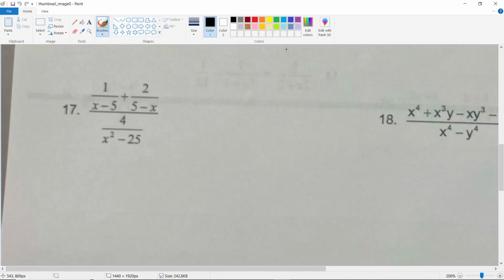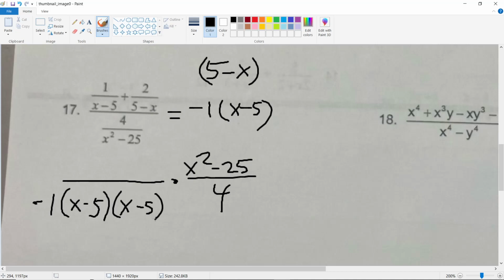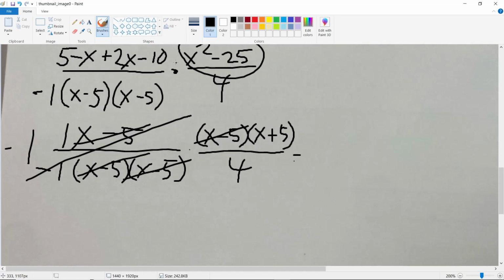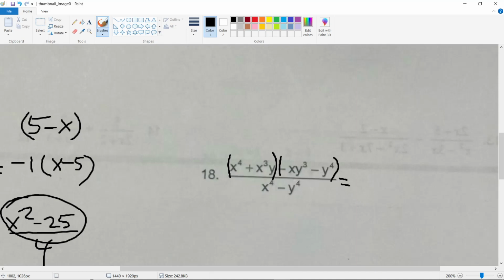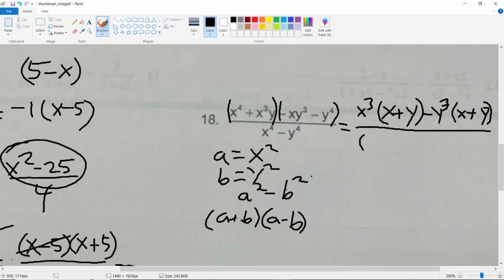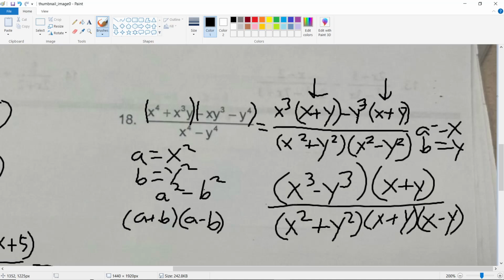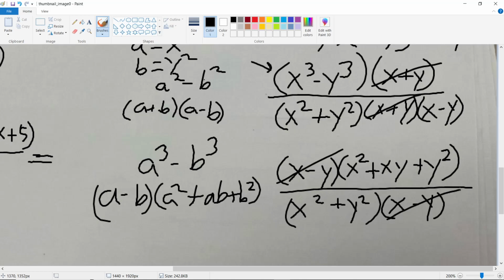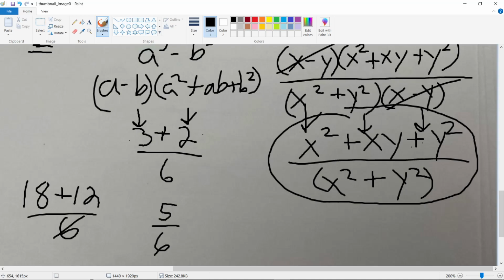Simplify Rational Functions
How to simplify rational functions with various factoring methods.